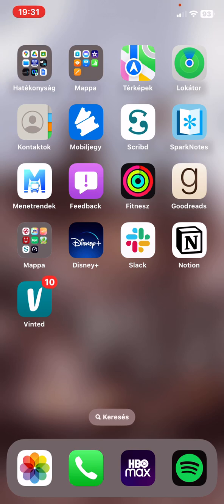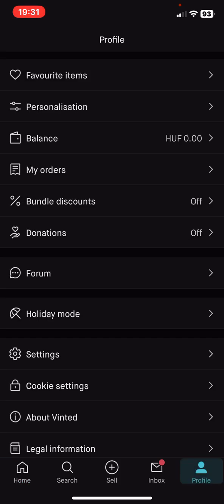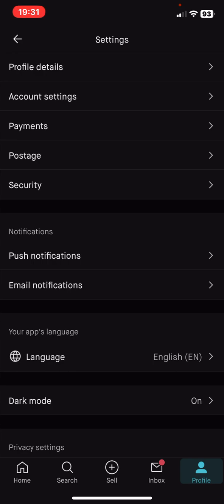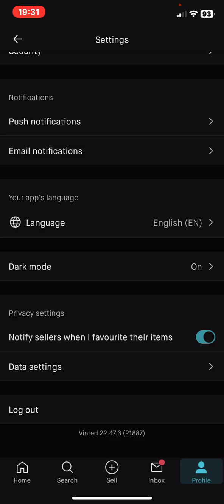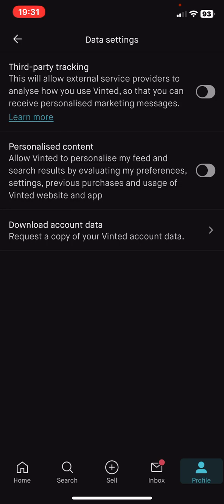How to enable the personalized content function in Vinted?